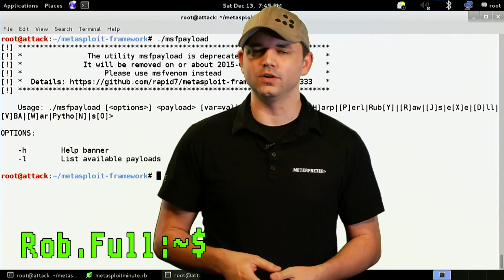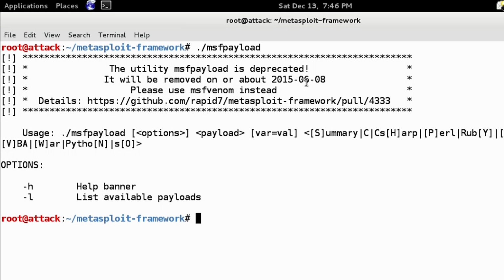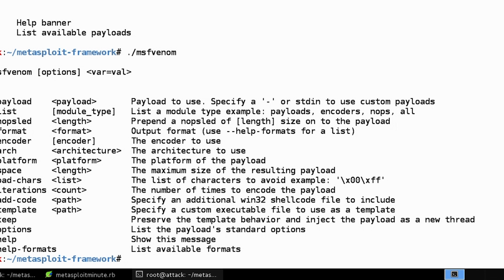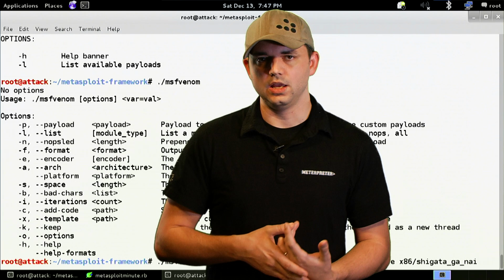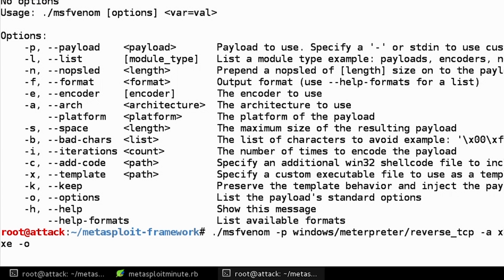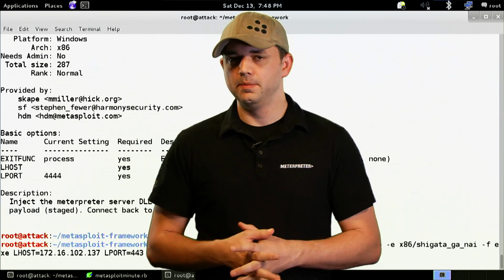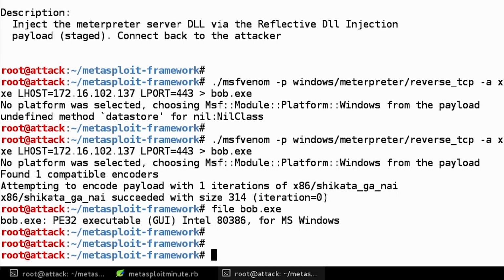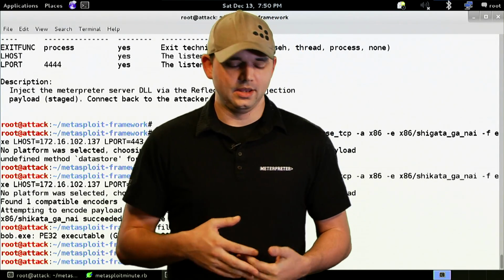MSF Venom - Metasploit Minute [Cyber Security Education]